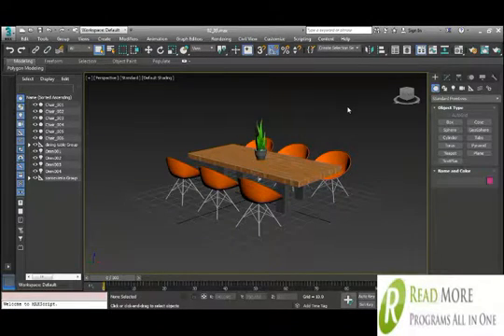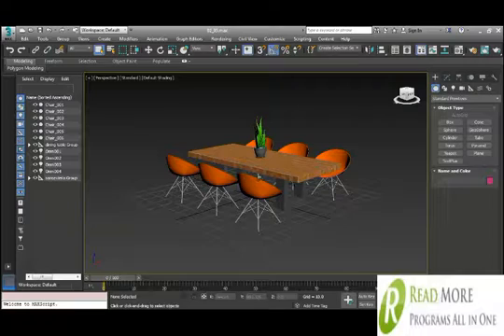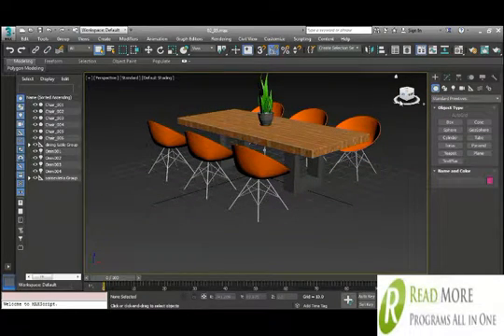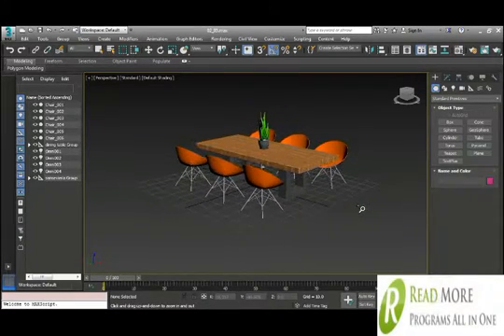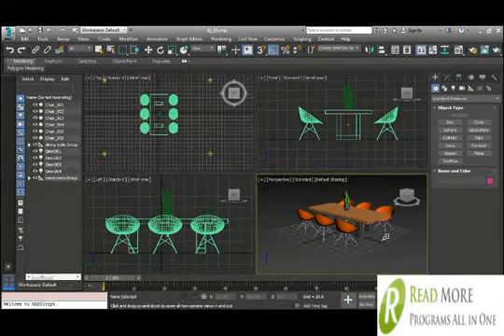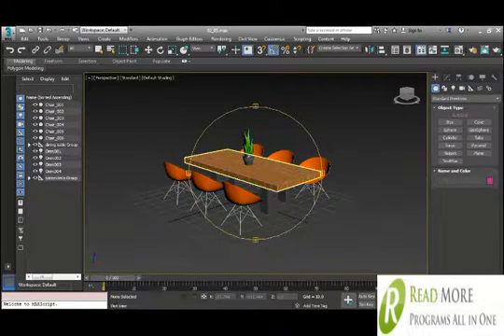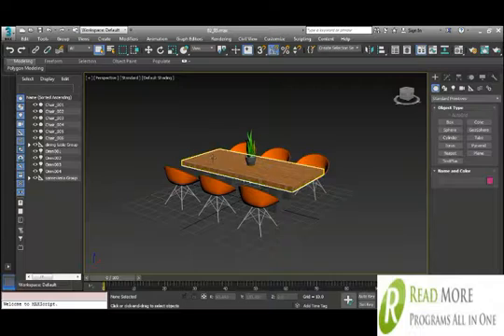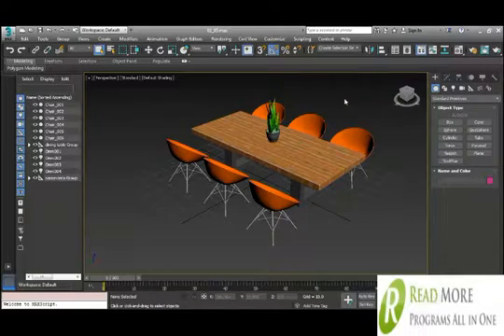010 Navigate viewportss